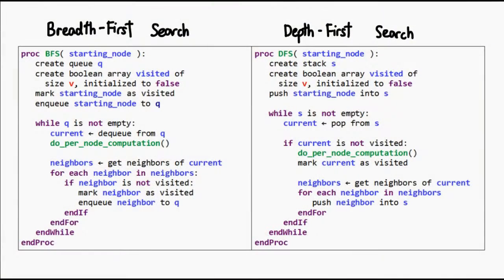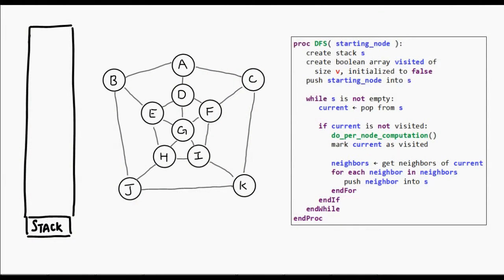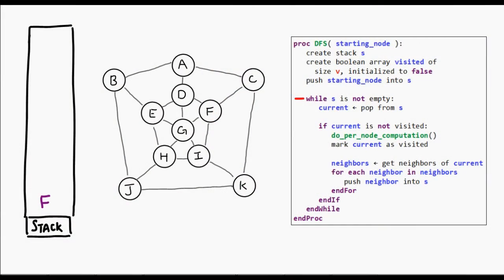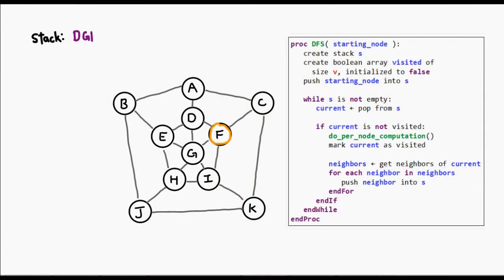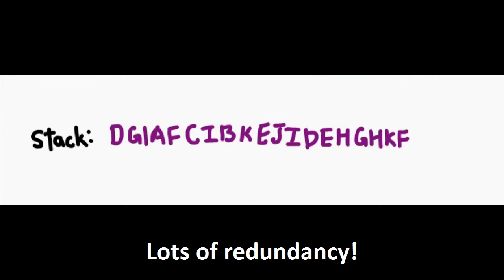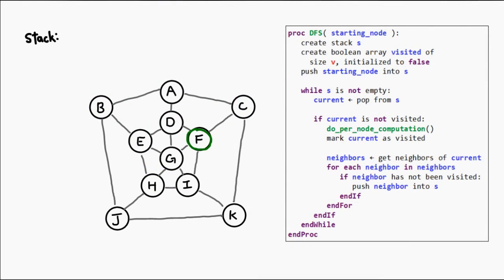Depth First Search - Graph Theory 05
ERRATA: Please switch on annotations to see corrections on the video. The following errors have been identified in the video:
5:03 - There should be an edge between A and B, and no edge between B and E
5:14 - The resulting spanning tree should have E - D - A - B

We look at depth first search, drawing comparisons to its cousin, breadth first search.

= 0612 TV =
0612 TV is your one stop for general geekery! Learn about a variety of technology-related subjects, including Photography, General Computing, Audio/Video Production and Image Manipulation!